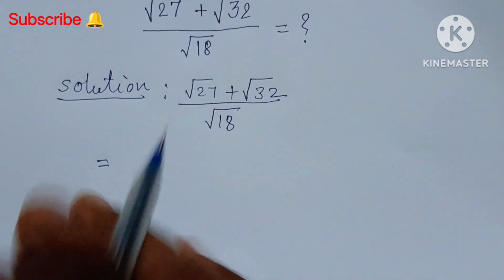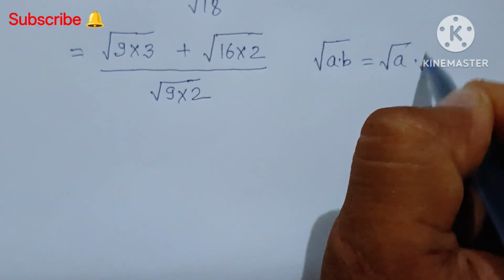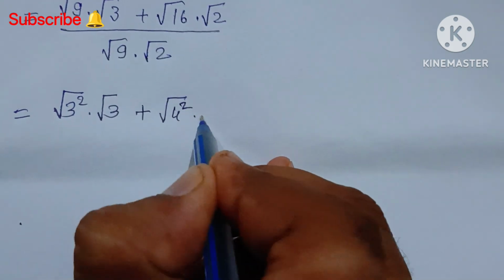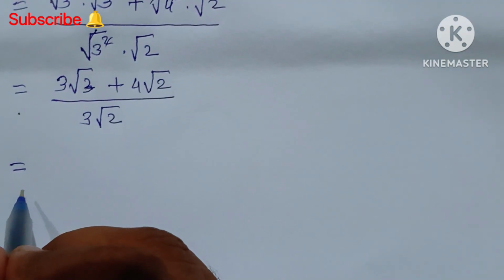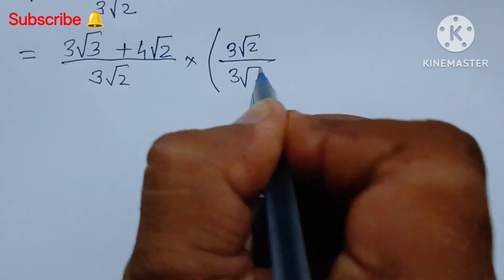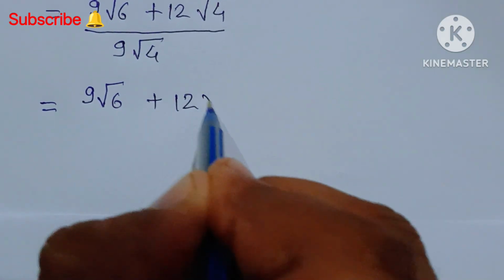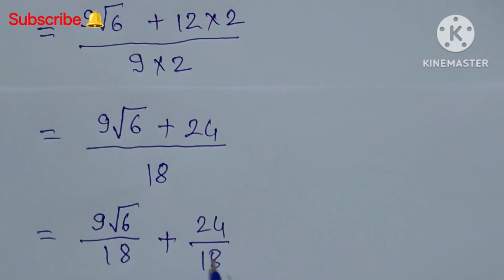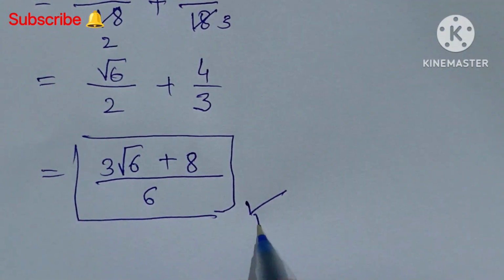Can you simplify this radical expression without using a calculator?🧠✨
​Can you simplify this radical expression without using a calculator? 🧠✨IMOAlgebraSolutions @namdeobhade1985

​In this video, we tackle a classic algebraic fraction that frequently trips students up in exams! We are simplifying the expression shown :

​$$ \frac{\sqrt{27} + \sqrt{32}}{\sqrt{18}} $$

​Many students immediately want to reach for a calculator, but you can solve this easily using fundamental radical rules.
Master this step-by-step method to boost your speed and accuracy in the exam hall!

​What you will learn in this video:
​How to break down numbers into perfect square factors (\sqrt{27}, \sqrt{32}, and \sqrt{18}).

​How to simplify surds efficiently.
​The exact process to rationalize the denominator so your final answer is mathematically perfect.

​This is an essential concept for CBSE Class 9 (Number Systems) and Class 10 mathematics boards, as well as competitive math challenges.

​📊 Drop your answer in the comments before the end of the video and let me know if you got it right!

Thanks & Regards,
Mr. Namdeo Bhade
(M.Sc.,Maths, B.Ed)